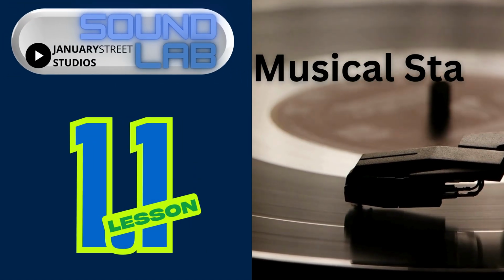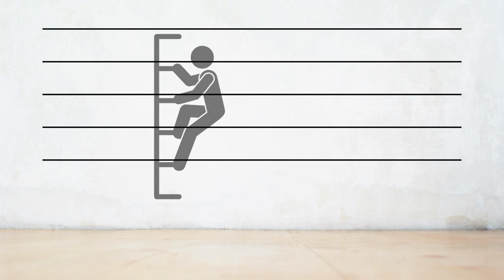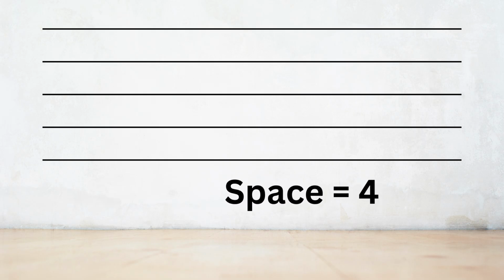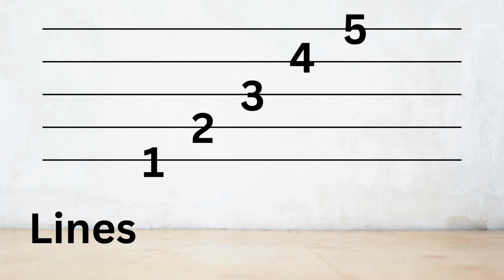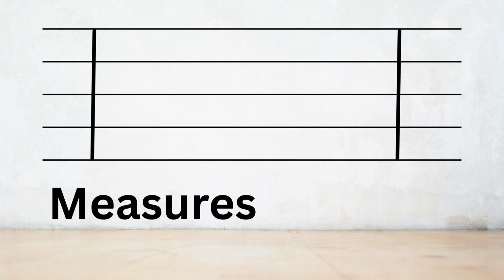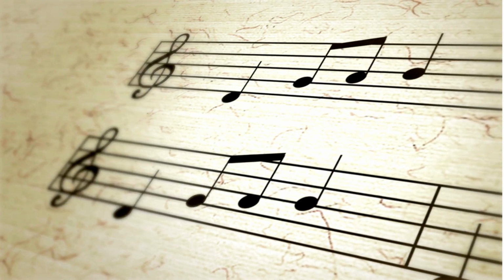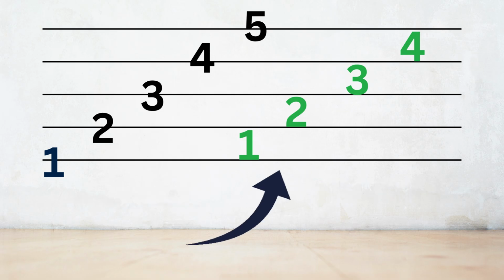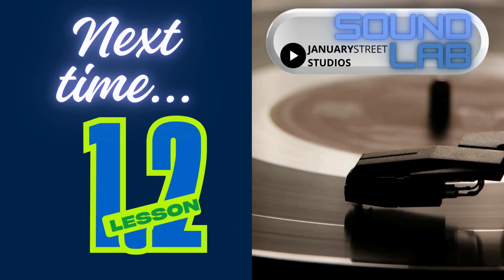Music Lesson - Musical Staff - January Street Studios Tutorial Series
Join January Street Studios Music Tutorial Series -
Lesson 1.1 - The Musical Staff
Lesson 1.2 - The Treble Clef
Lesson 1.3 - The Bass Clef
... and more!

In just 2 minutes, learn about the Musical Staff - Lines, Spaces, Measures, and Bar Lines.

...and keep an eye out for our jsslab.org with music education based online games!